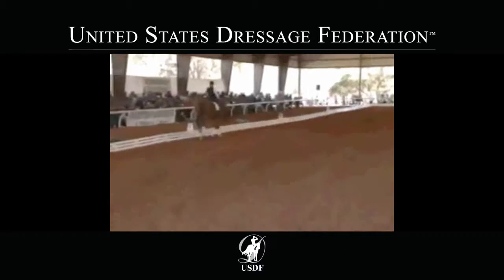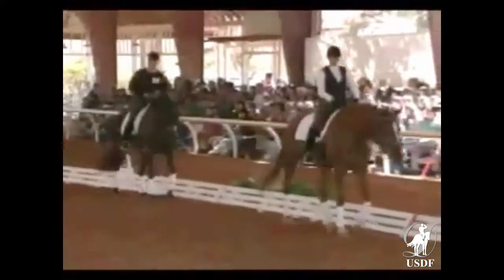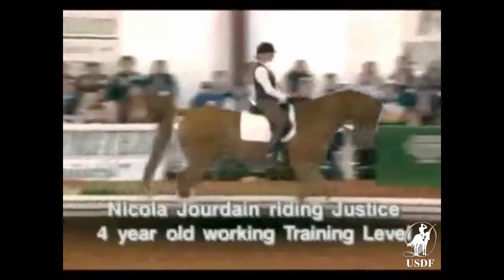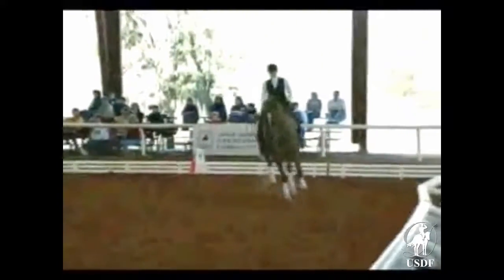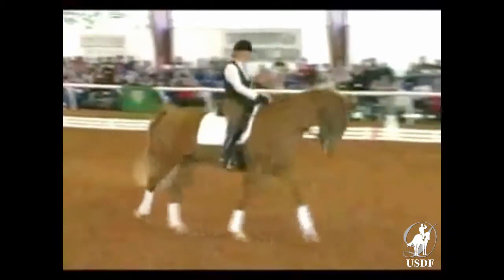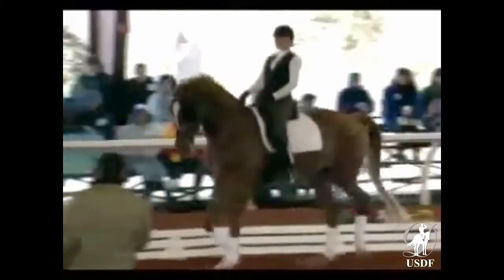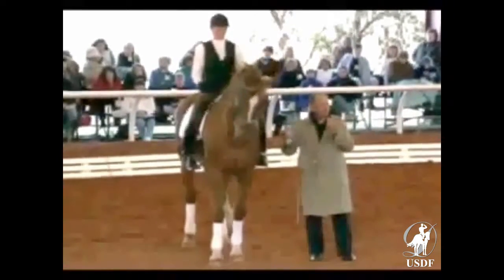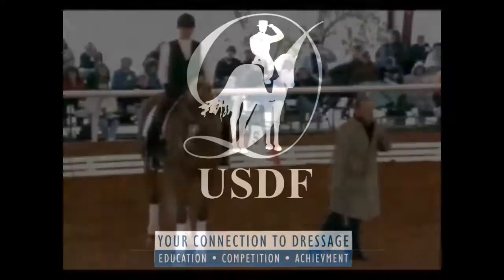1996 USDF National Symposium: Progressive Development of the Horse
1996 USDF National Symposium featuring Robert Dover, Jessica Ransehousen, Michael Poulin and Hilda Gurney.  Watch as Michael address the development of the horse. For more videos like this, visit the USDF Education Library